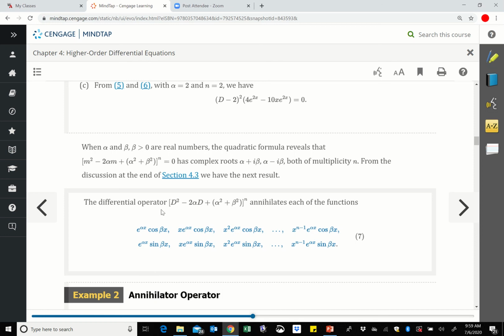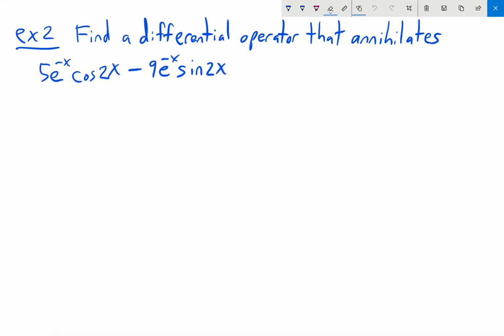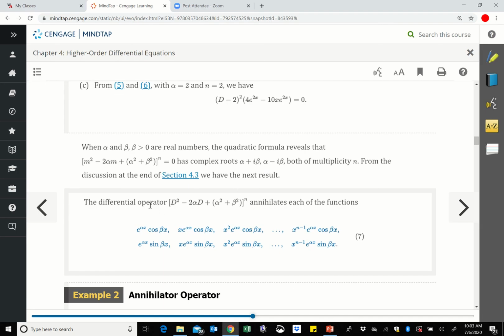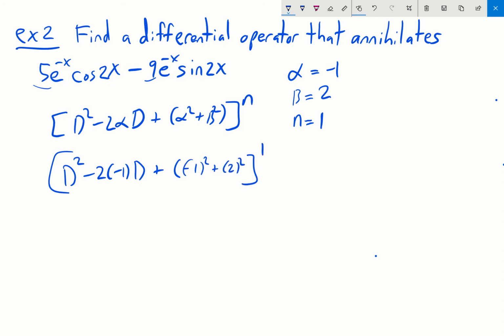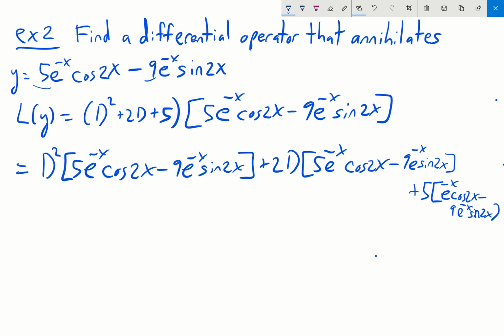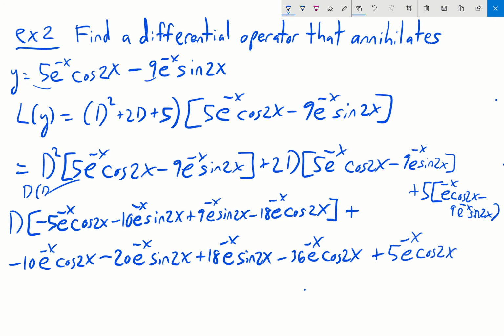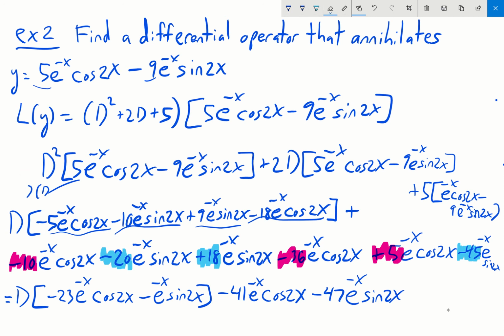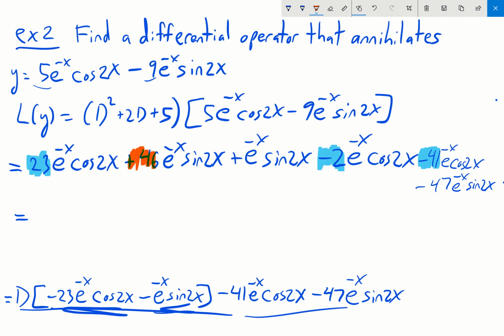Math 242 Lecture 4.5 Pt 2